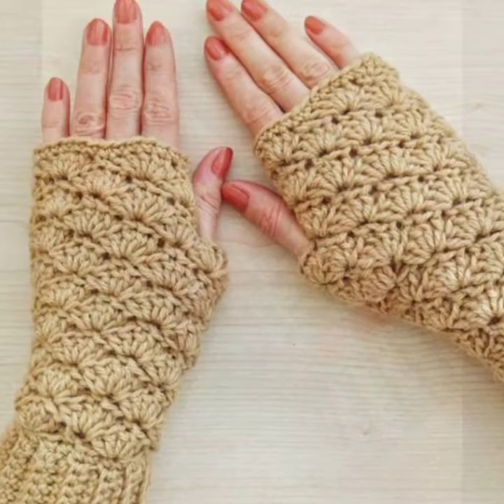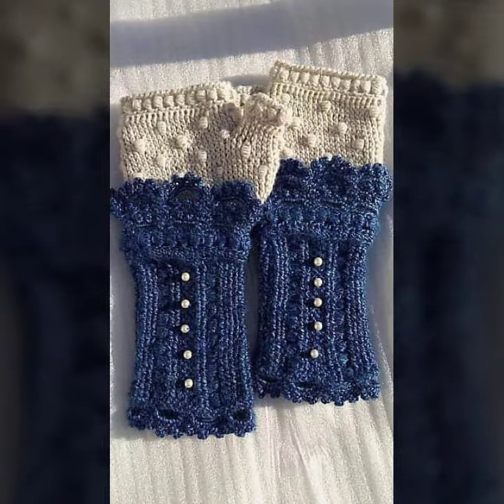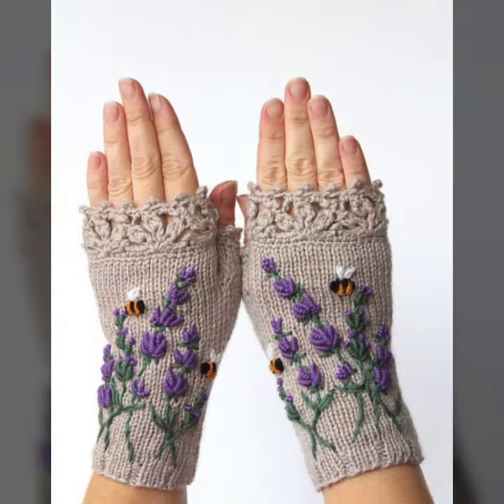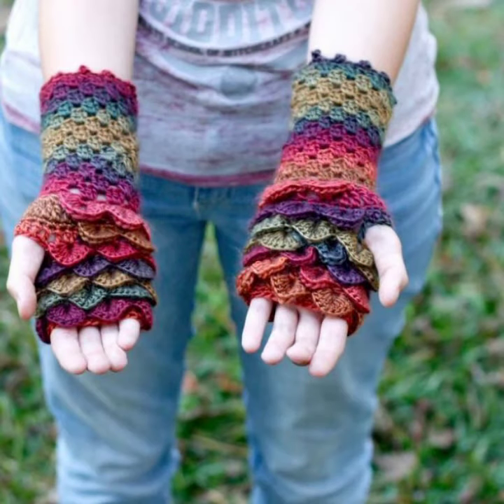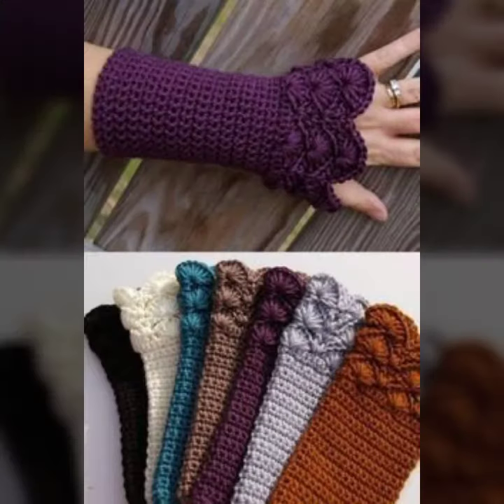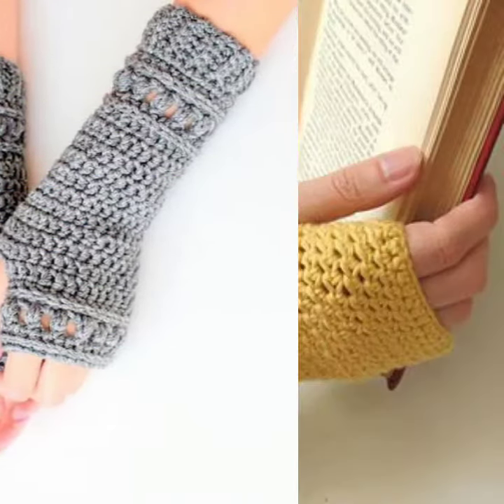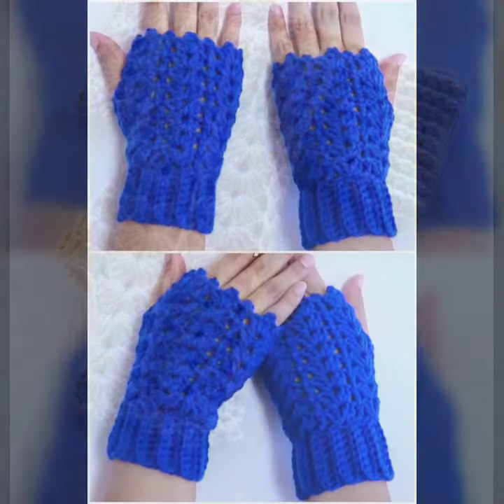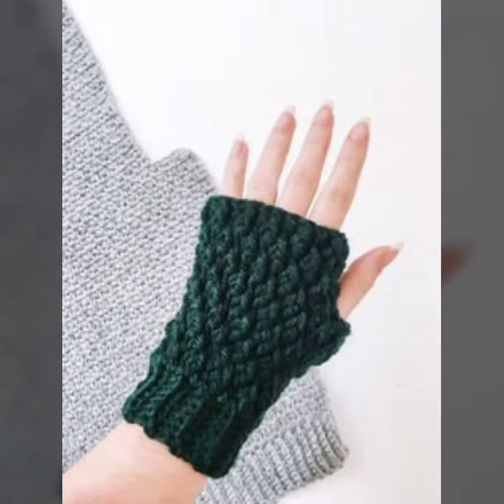Fantastic ideas for ladies of crochet fingerless gloves patterns